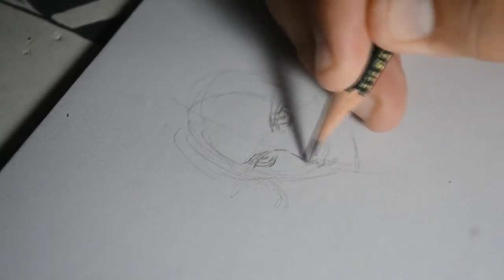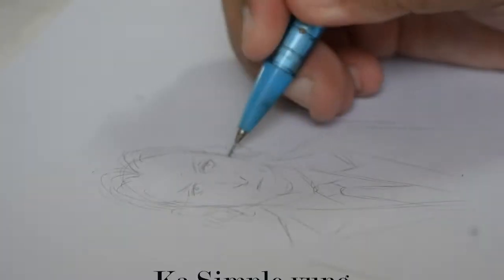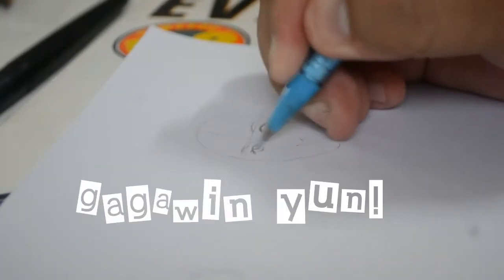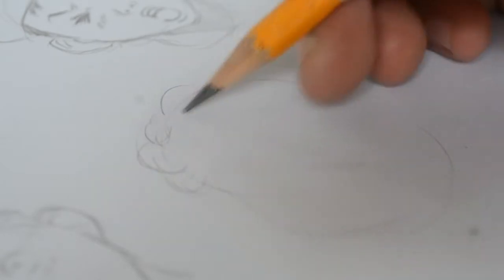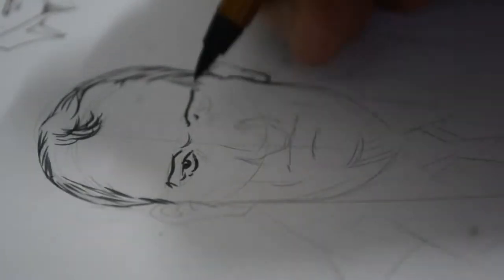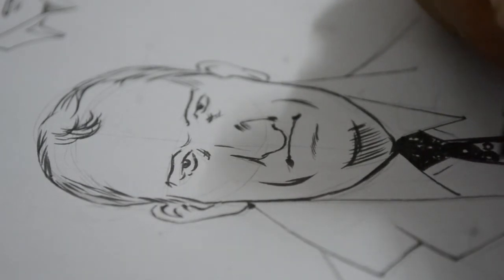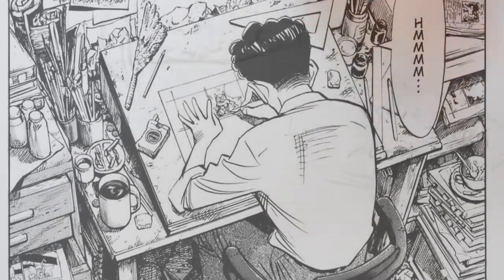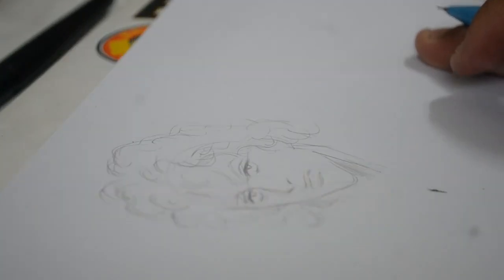Stupid artist tries to draw like Mangaka Super-Star Naoki Urasawa.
tagalized manga sketching practice and art blog ni Historical Chismoso.
Episode 2. oh yeah!